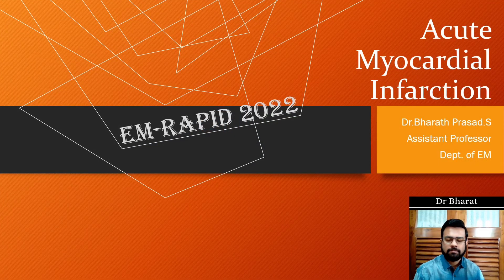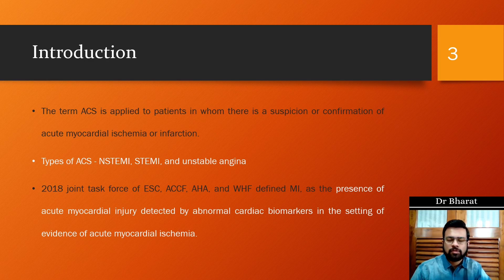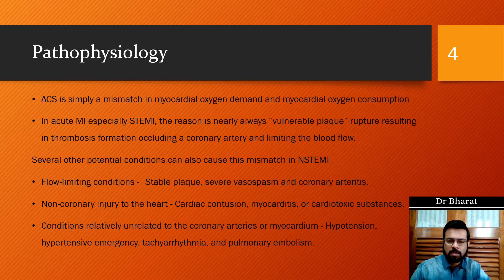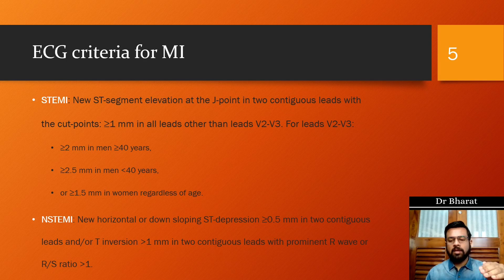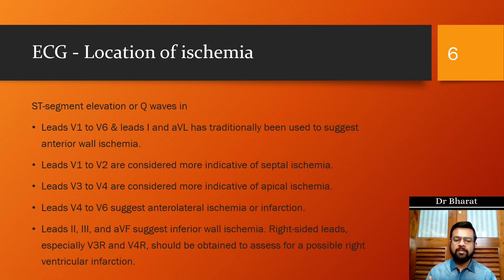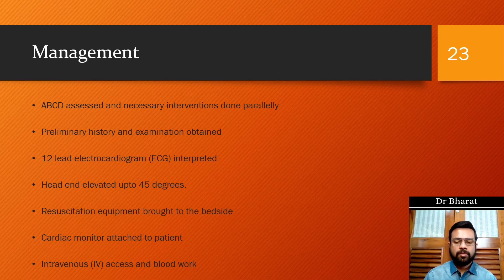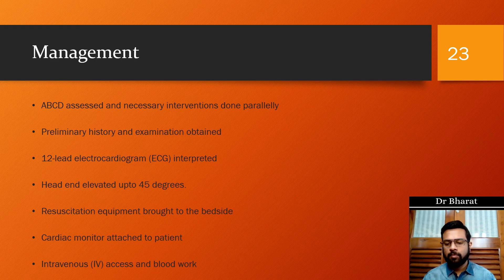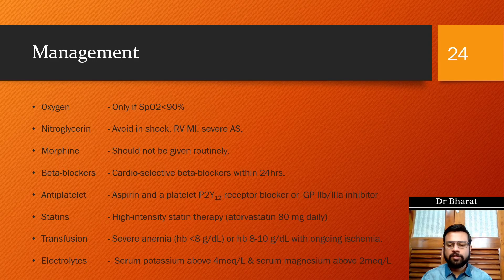EM Rapid || Acute MI